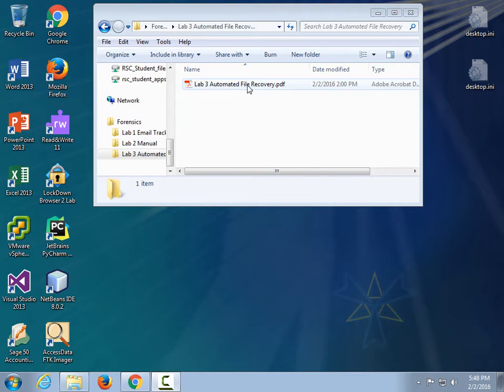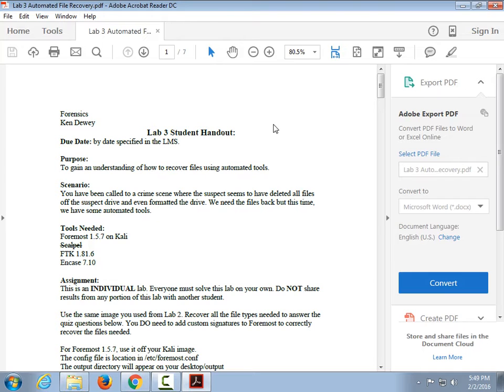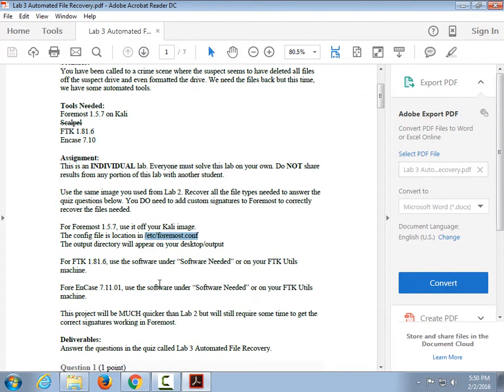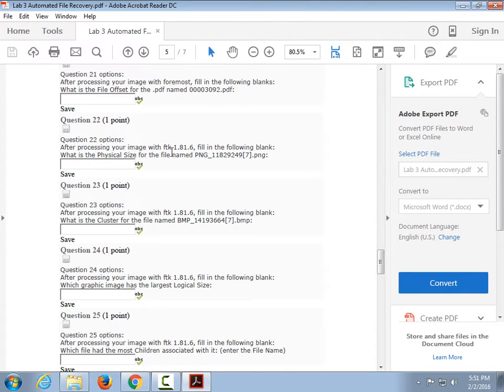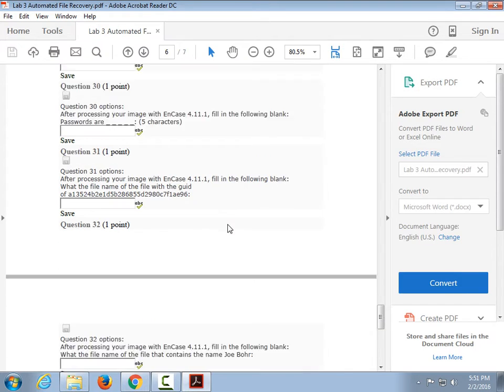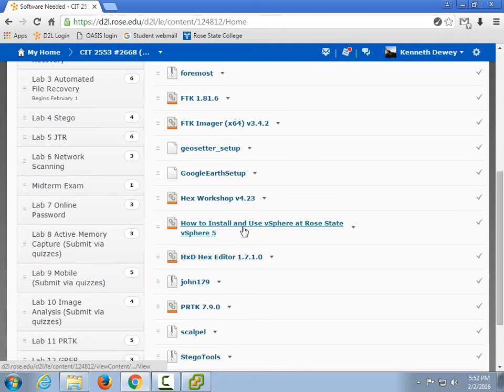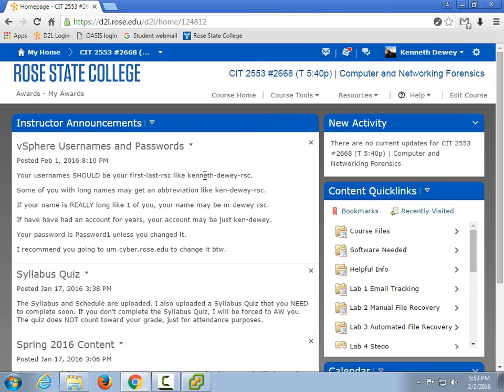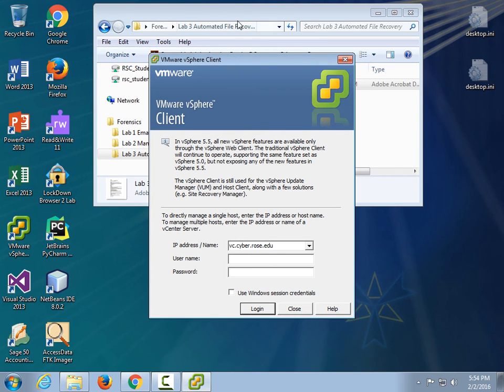CIT 2553 Lab 3 Assignment Recording